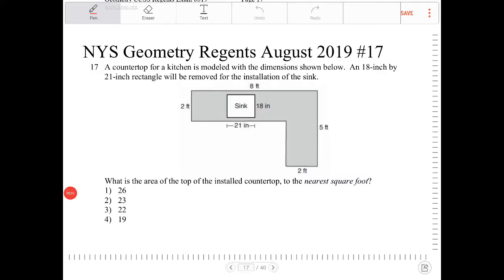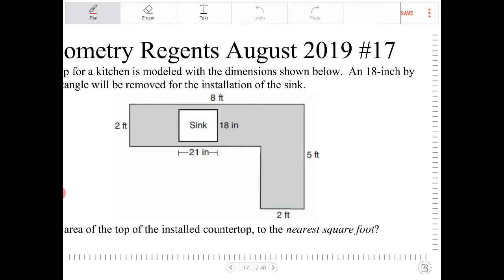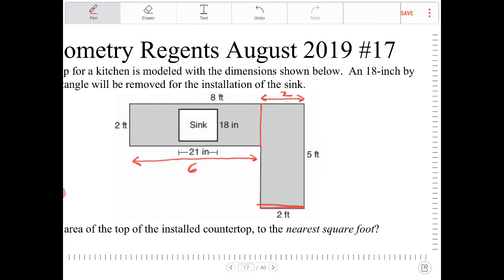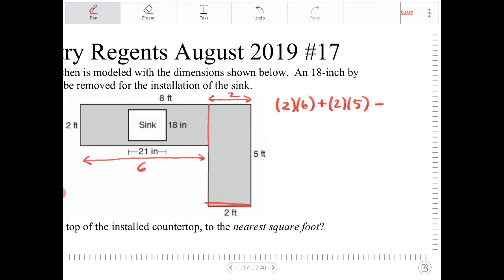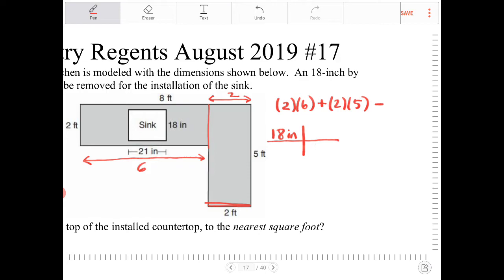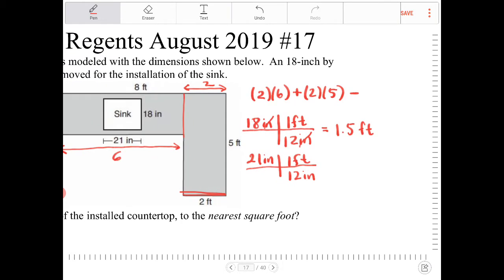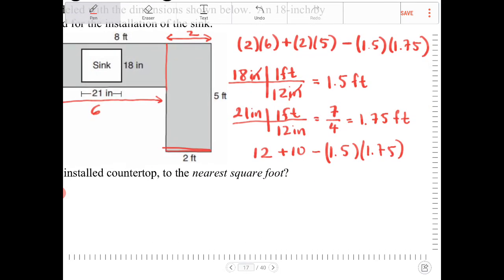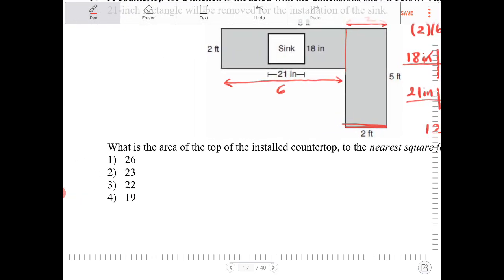NYS geometry regents August 2019 question 17